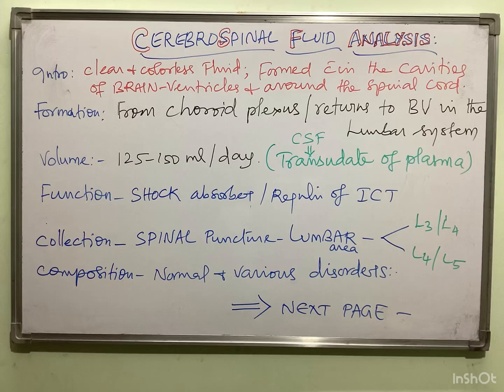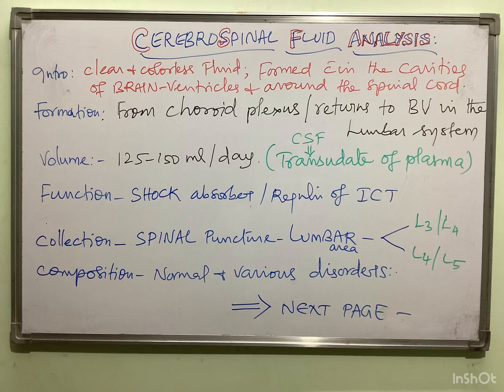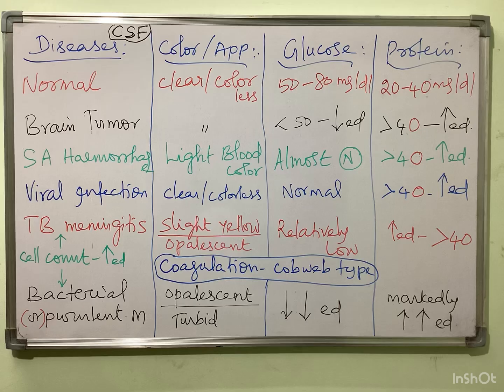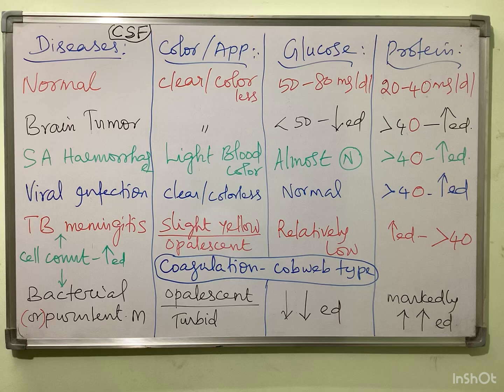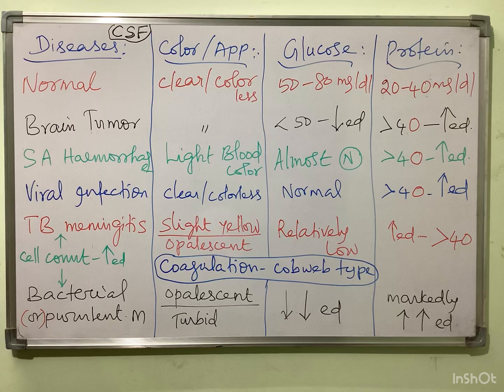CSF analysis muralis simplified biochemistry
CSF analysis is an important short notes.biochemical analysis of composition is very useful for the clinician to treat the cases
color,glucose content and protein content are the important points to be mentioned. Explain the Normal condition as well as diseased situation like brain tumor,viral infection, tuberculous meningitis and bacterial meningitis csf findings.